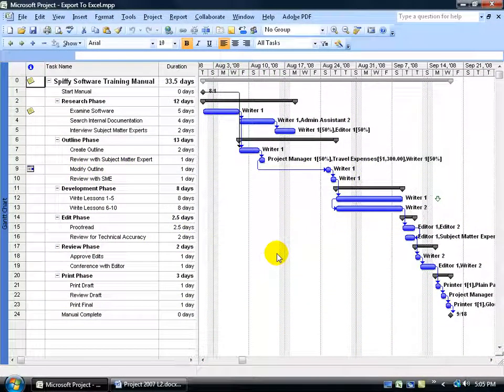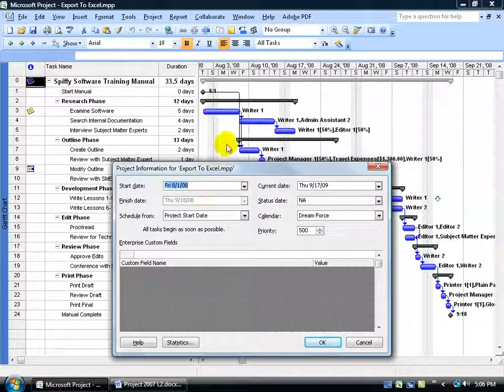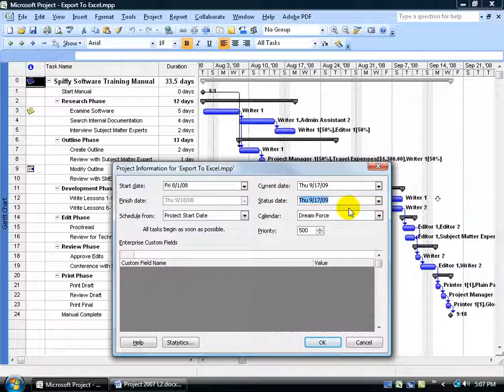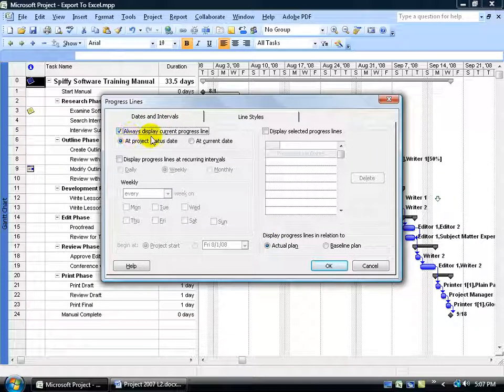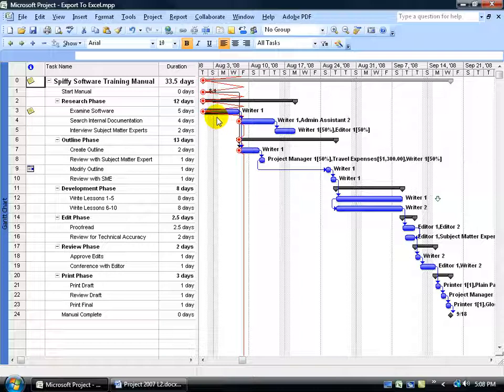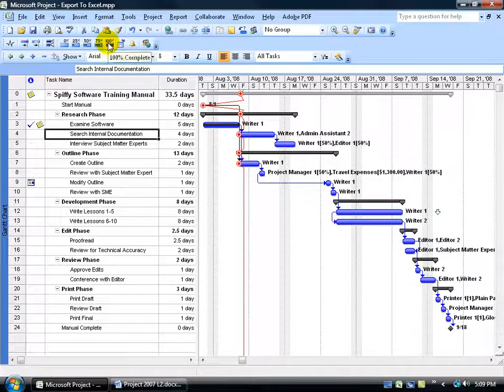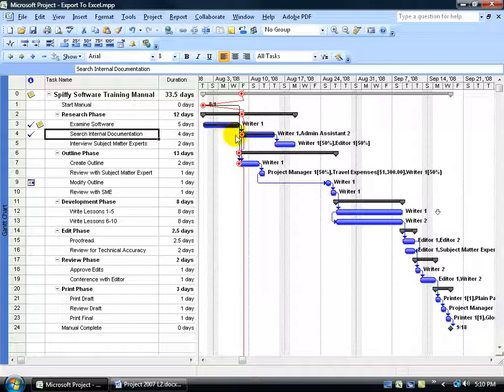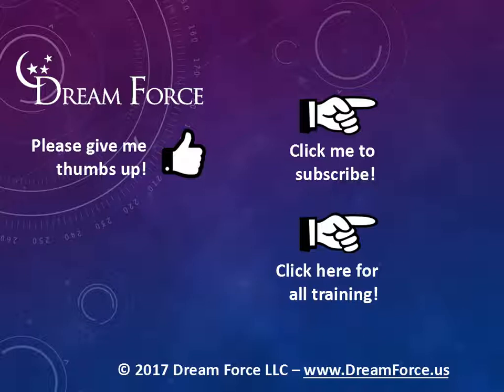Project 2007: Status Date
Project 2007 tutorial on how to check the project's status at a specific point in time using the Status Date feature, and it's typically used to view progress information on a past date.